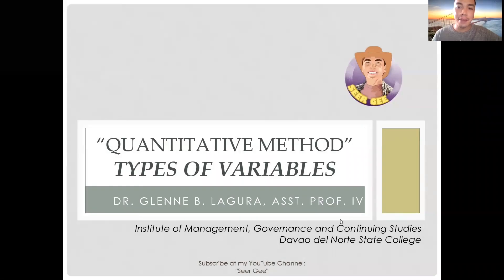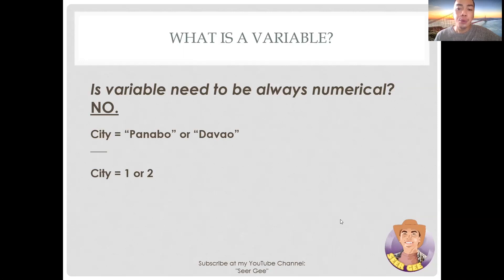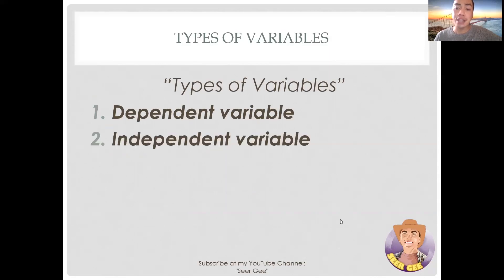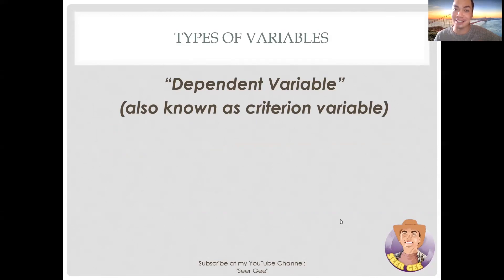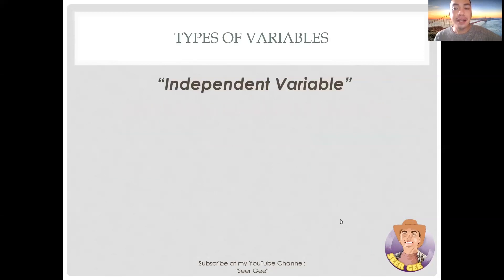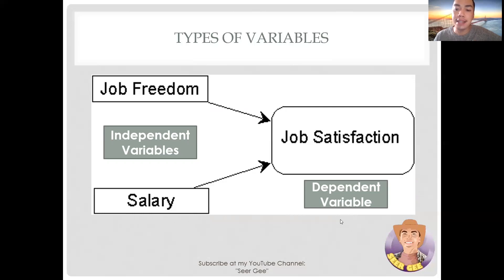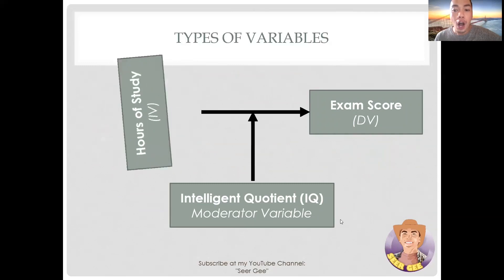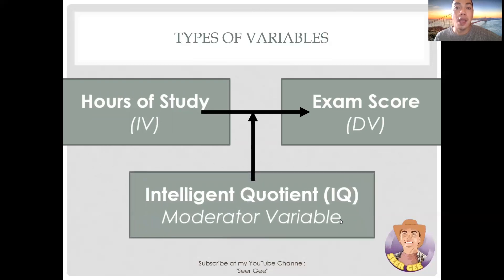Types of Variables in Quantitative Method | Dependent, Independent and Moderating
One of the elements of Quantitative method is variable. In this tutorial video, the most frequent discussed three types of variable namely dependent, independent and moderating variables are presented with relatable examples for your better understanding.

If you really wanted to know the distinction of the confusing dependent and independent variables, take a look in this tutorial video.